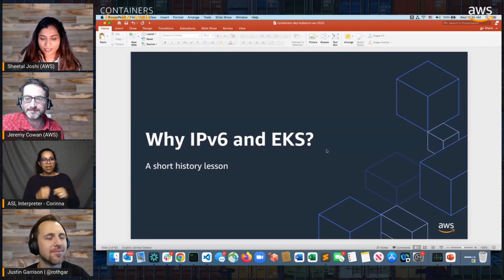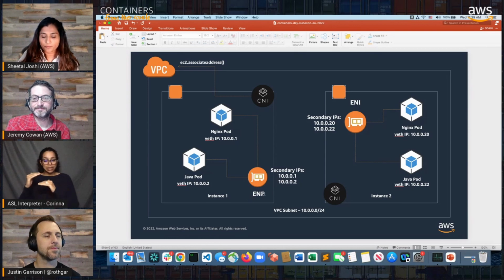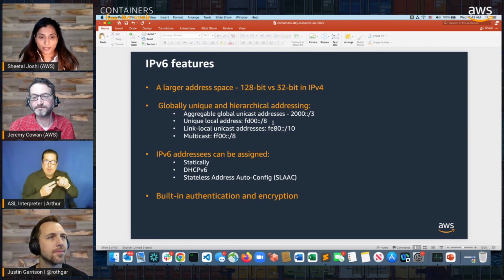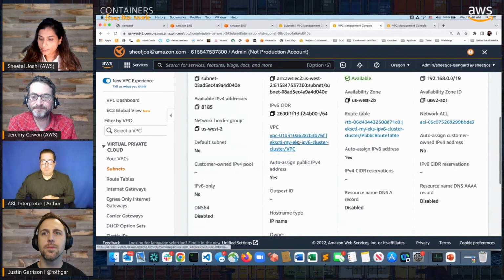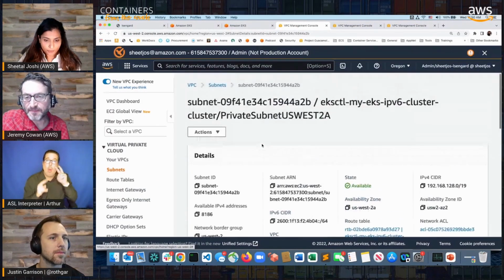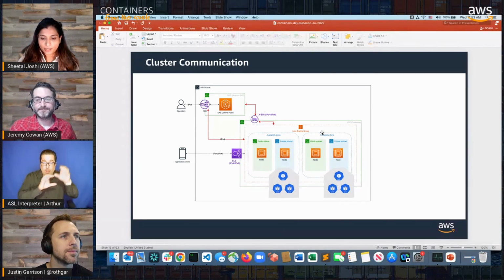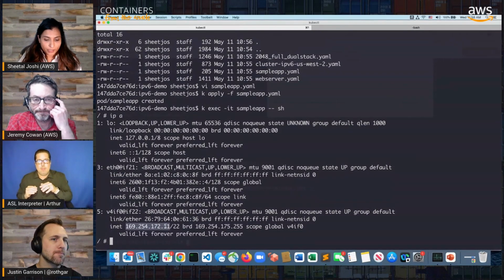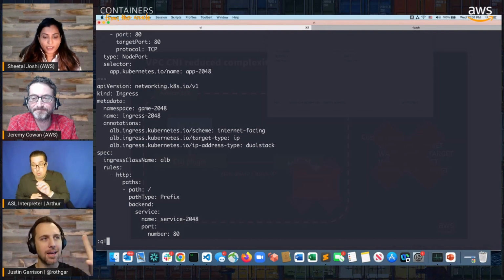EKS with IPv6 networking - AWS Container Days - Kubecon EU 2022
How can you use IPv6 networking in your Kubernetes clusters?

Join us to discuss how it works in EKS and how you can get started with IPv6 pod networking.